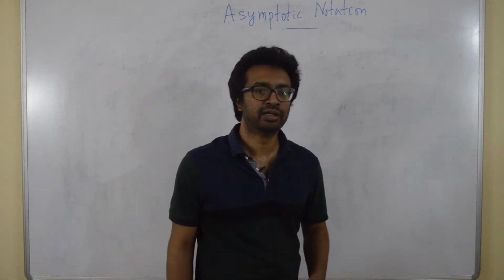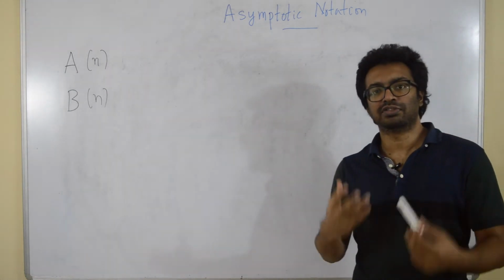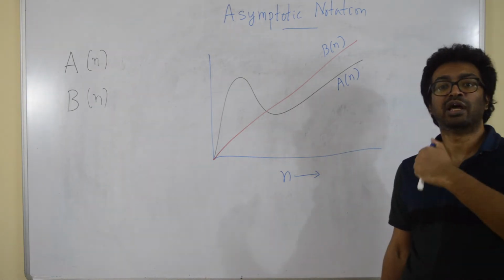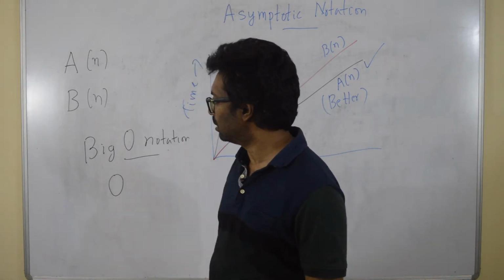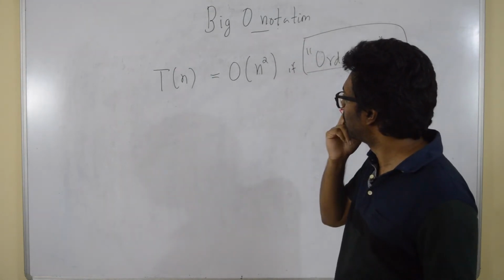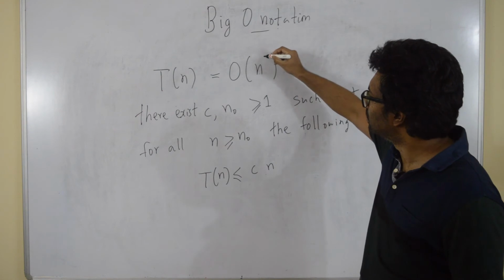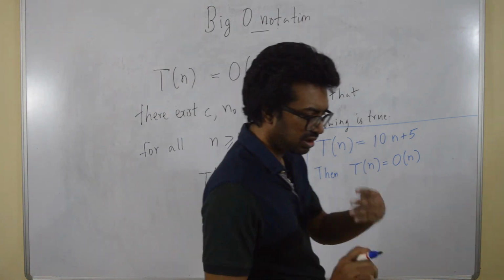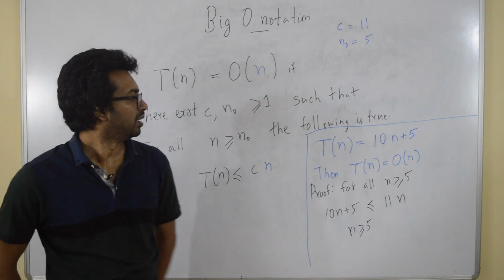22.2 Asymptotic notation | Big O notation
We start our introduction to asymptotic notation by going through the Big O notation.